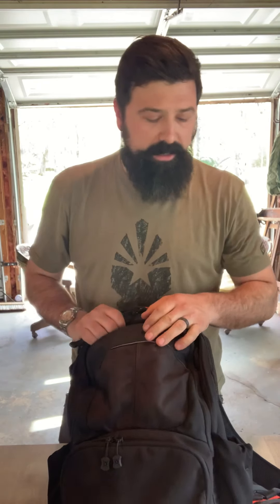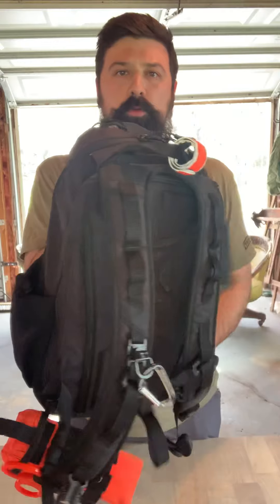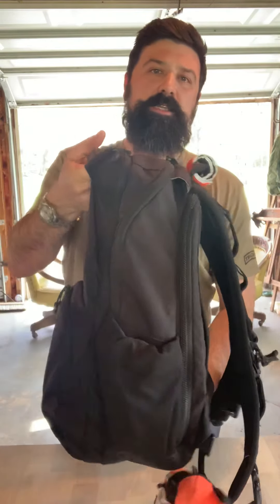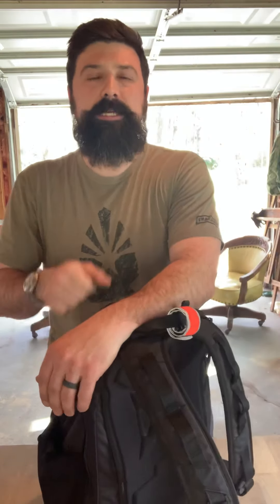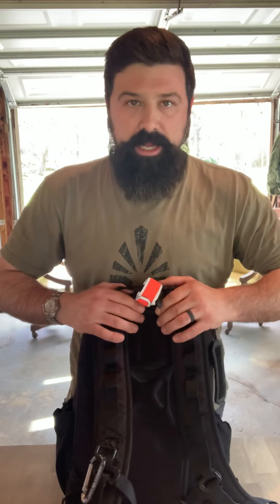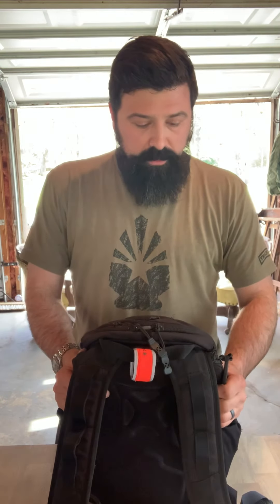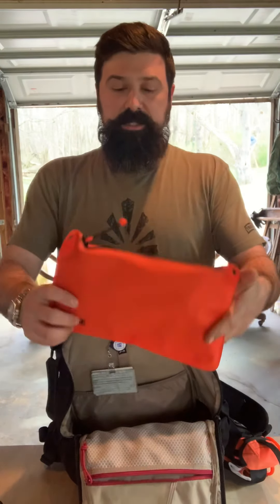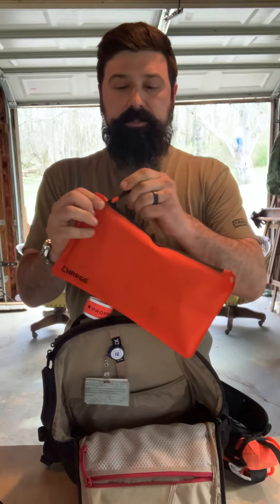GET HOME BAG!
It's not a Bug Out Bag, but it carries useful items to make my life easier. Comment to let me know what you have in yours.

Ready Pack